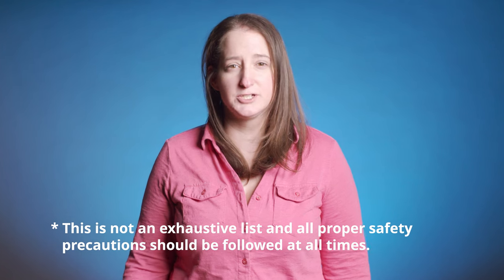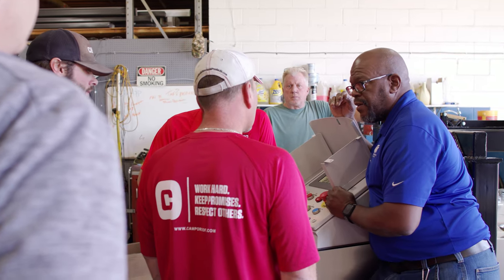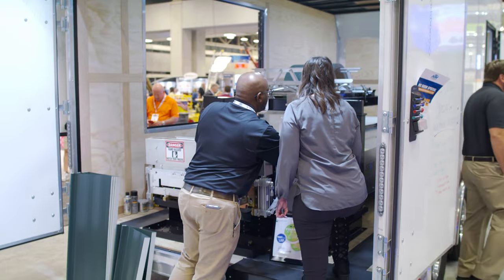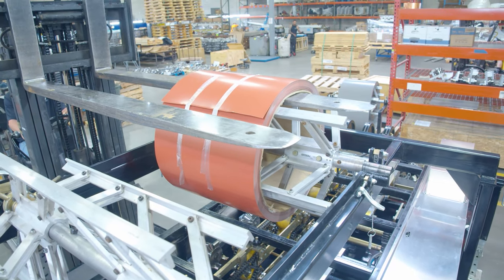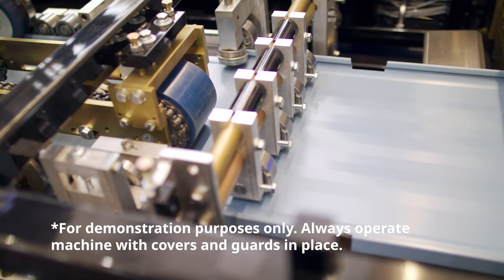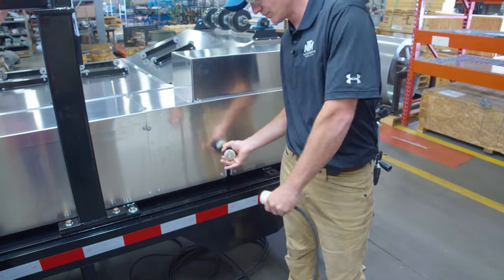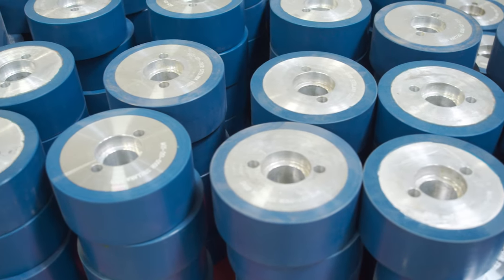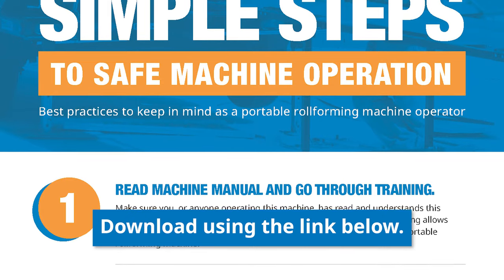10 Safety Tips For Operating a Portable Roof Panel or Gutter Machine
What are some best practices when it comes to rollforming machine safety and operation?

Operating your portable rollforming machine safely is vital to protect your employees, finished products, and machine investment. In this video, Katie from New Tech Machinery covers 10 metal rollforming safety tips including:

►Understanding the importance of training and reading machine manuals
►What to use to safely clean working parts on your machine
►How to safely transport and store your portable rollformer

Remember to always adhere to local building codes and requirements. This is not an exhaustive list and all proper safety precautions should be followed at all times.